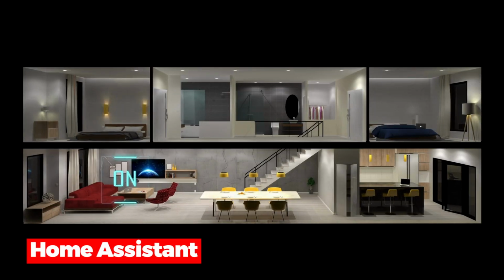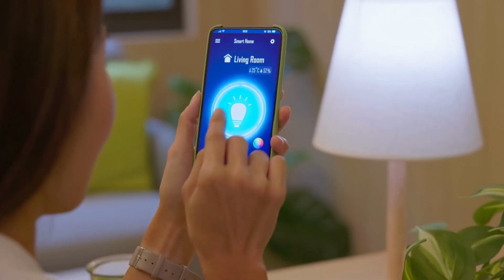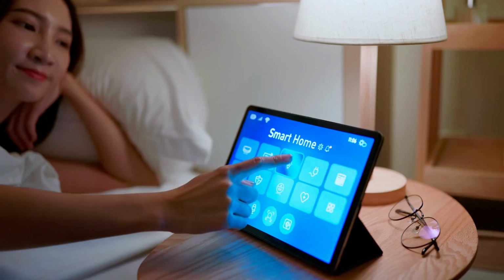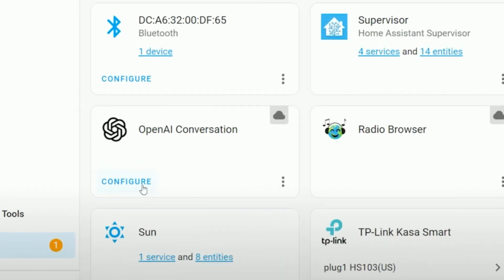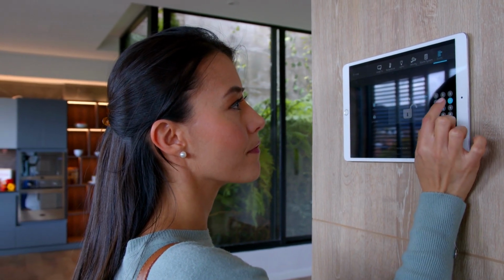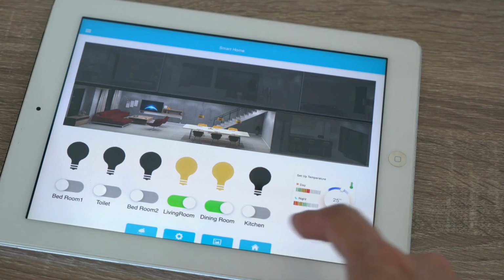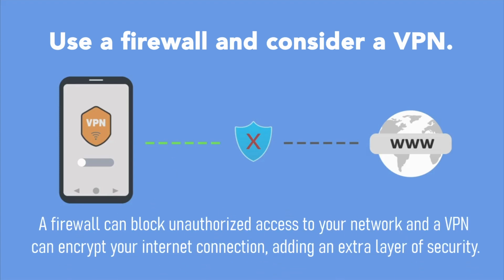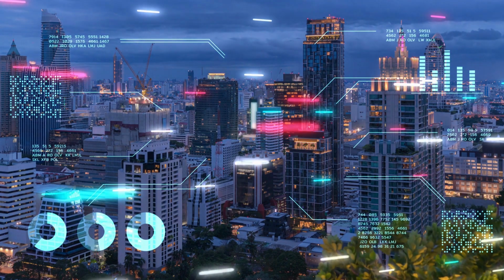Creating a Smart Home with Home Assistant & GPT-4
This time, we're delving into the realm of home automation, building a secure and private smart home from the ground up with the powerful tool Home Assistant, and adding a touch of AI magic with OpenAI's GPT4.
From setting up your own server on a Raspberry Pi to integrating various smart devices and creating intricate automation sequences, we'll guide you through the entire process. You'll see how this setup can streamline your daily routine, making your home not only smarter but also more efficient.
But that's not all! We're also integrating our setup with OpenAI's GPT-4, giving us a hint of what the next generation of smart homes could be like. Can you imagine your smart home being able to chat with you about its state and perform tasks based on your conversation? We're making that a reality!
And before we wrap up, we're also sharing some vital safety and security tips to ensure your smart home is as secure as it is smart.
Don't miss this journey into the future of home automation. Join us on High End Horizons and let's push the boundaries of technology together!

0:00 - Intro
1:21 - Home Automation with Home Assistant
1:49 - Demo of setting up your server
3:42 - Future of Smart Homes
4:18 - Smart Home Safety & Security